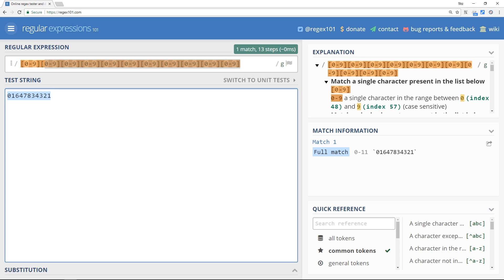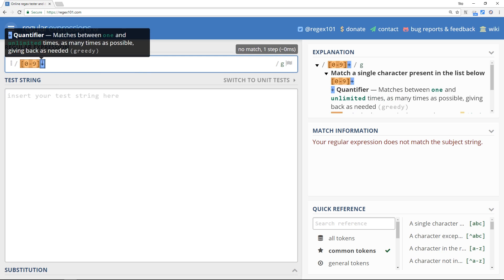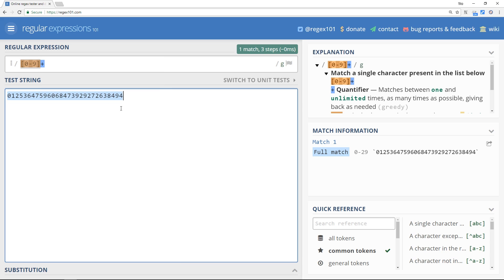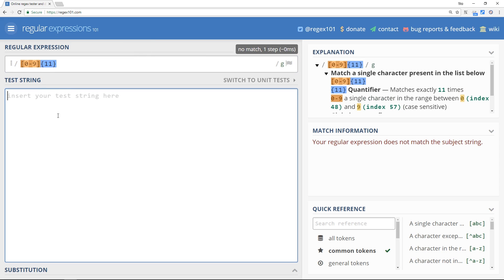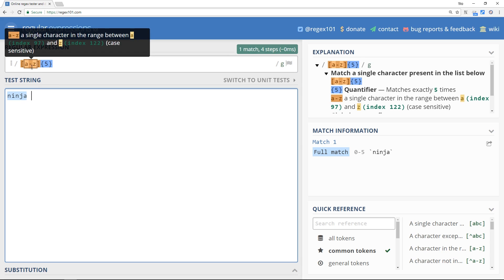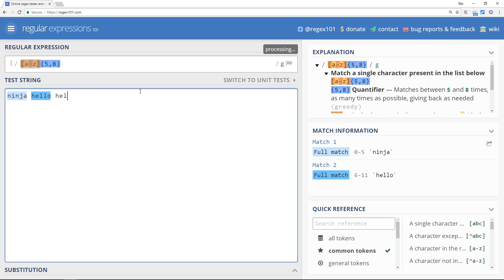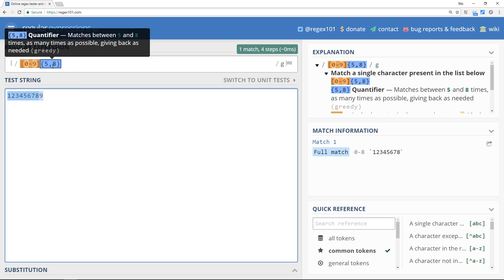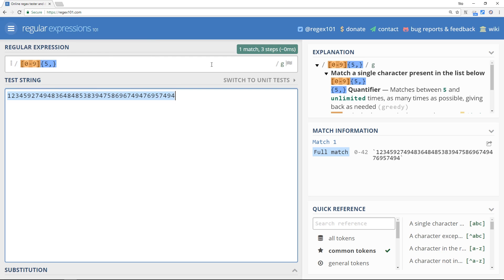Regular Expressions (RegEx) Tutorial #5 - Repeating Characters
Hey all, in this RegEx tutorial I'll show you how wecan easily repeat characters in a pattern, rather than write tem all out by hand.

Other Tutorials

Social Links